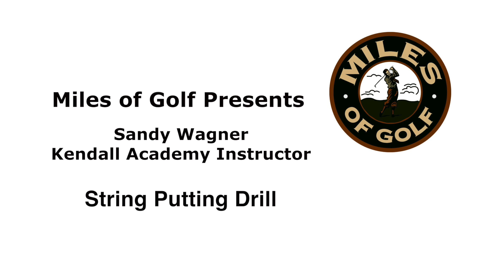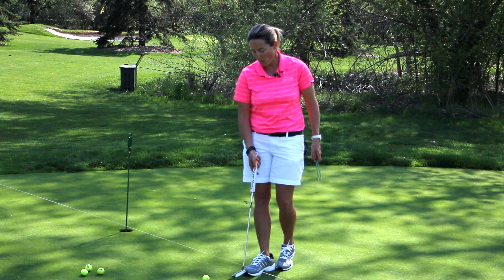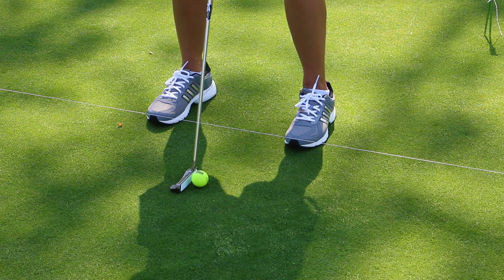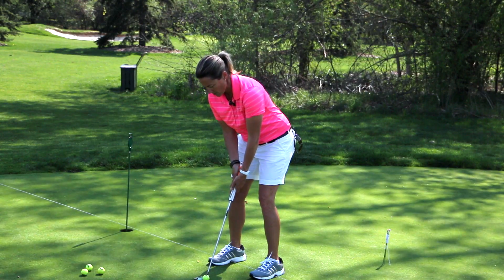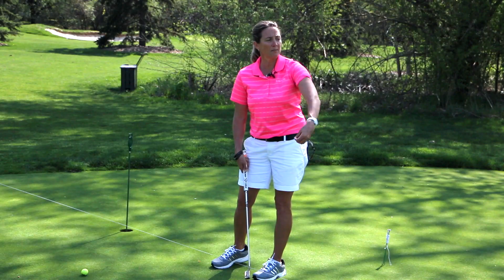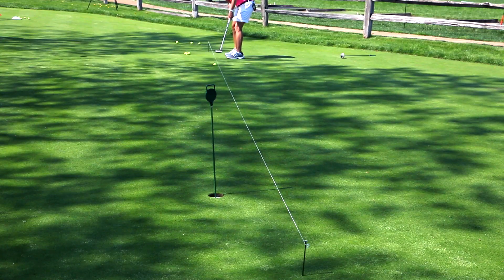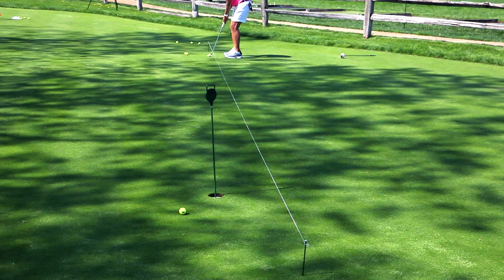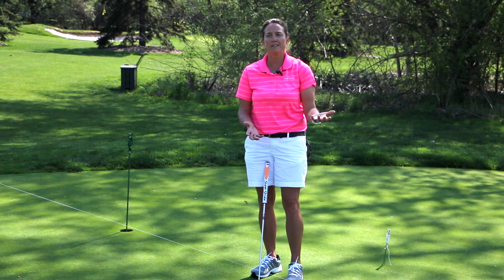String Putting Drill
A drill to help you put straight from Sandy Wagner, Kendall Academy Instructor at Miles of Golf in Ann Arbor, MI. Produced by a2zoom productions.